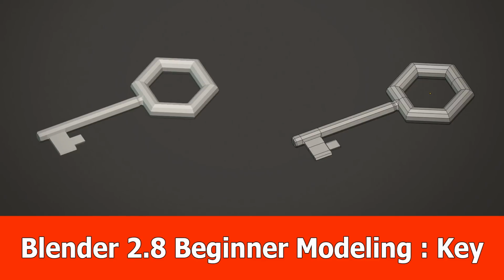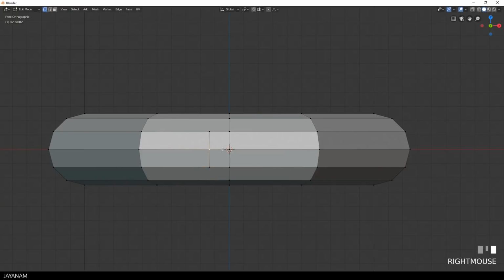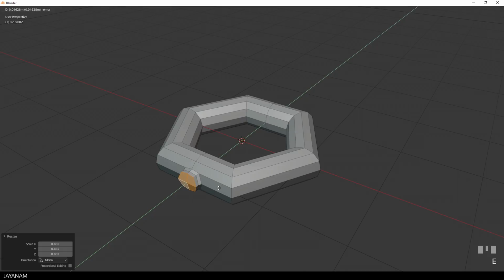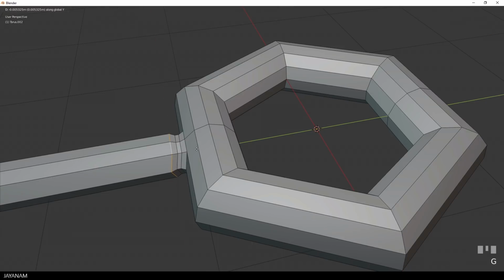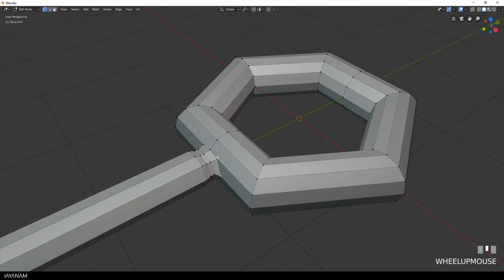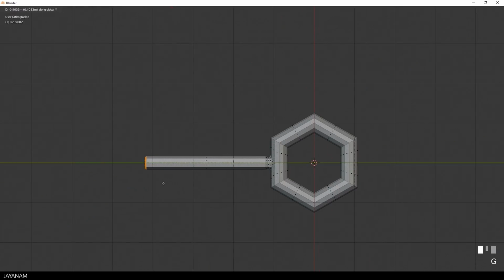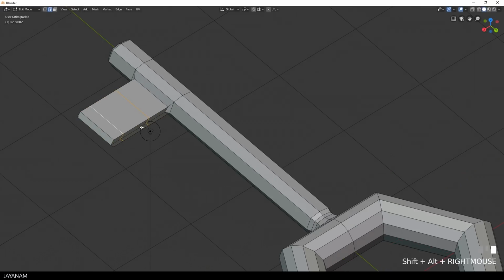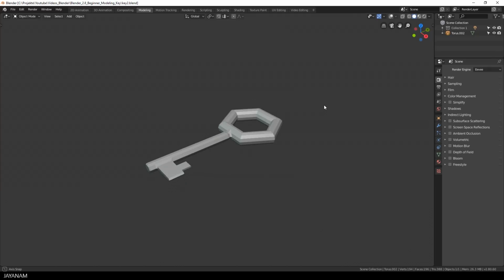Blender 2.8 Beginner Modeling Tutorial : Key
Here is a new Blender 2.8 beginner tutorial for modeling a low poly model. It is a key that I use in my Unity Low Ply Game Kit and in this video I show how to create it.

These are the techniques:

* Adding a torus and reduce the number of segments
* Cutting a part into the torus using the knife tool
* Extrude parts from this mesh, scale and straighten the edges
* Using Inset for faces
* Selecting and moveing parts of the mesh